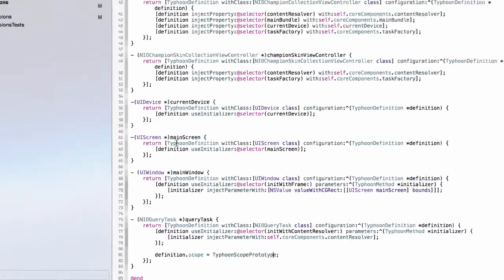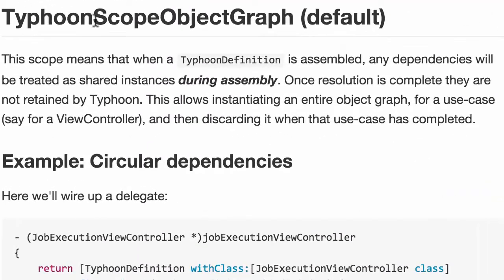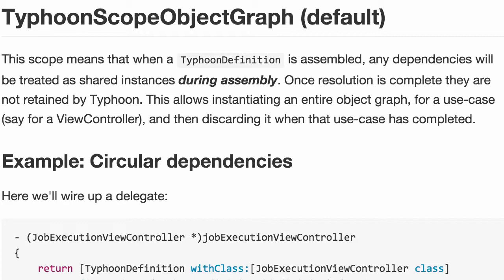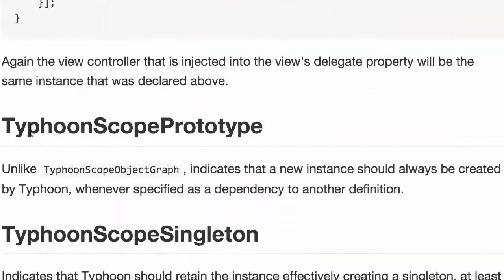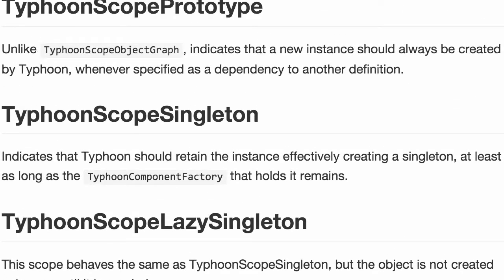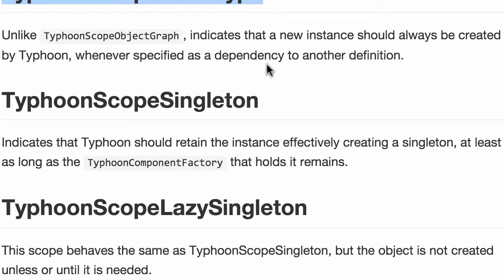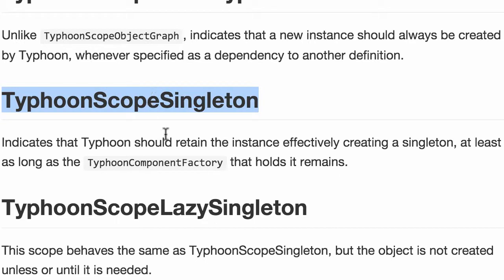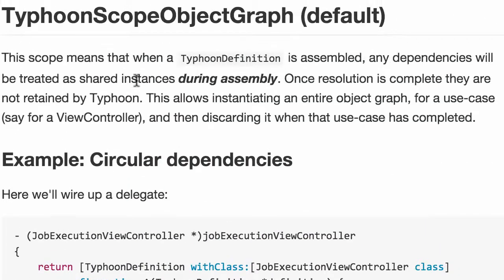Typhoon: Errata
Jasper Blues, the Typhoon mastermind pointed out an error in one of my Typhoon videos regarding the default scope for definitions in a Typhoon assembly.

This video clears things up and also points you to Typhoon's Wiki documentation on scopes.